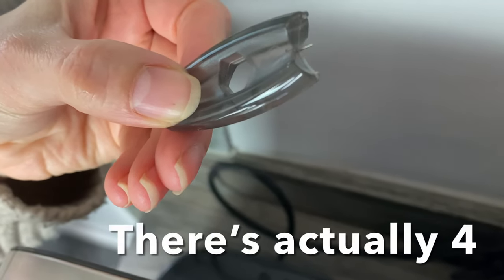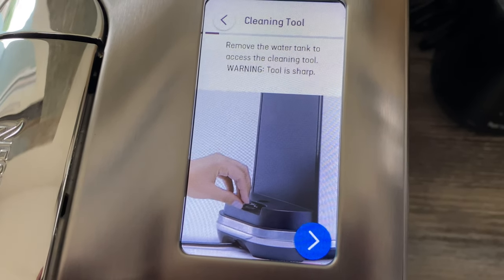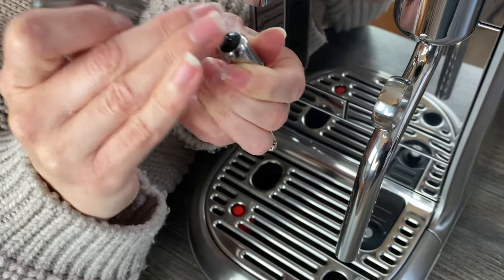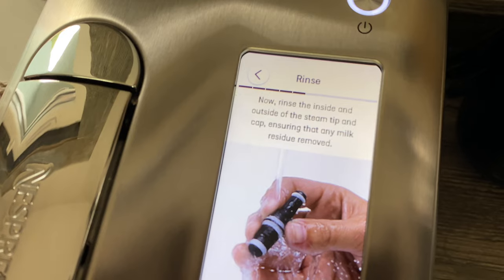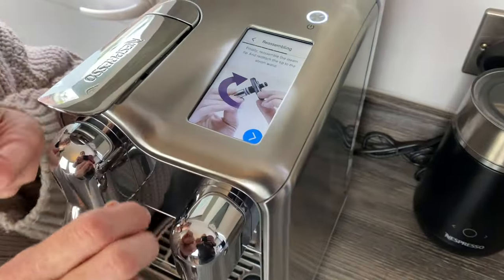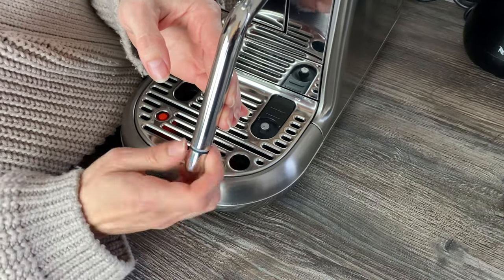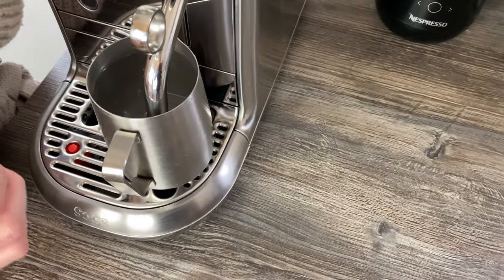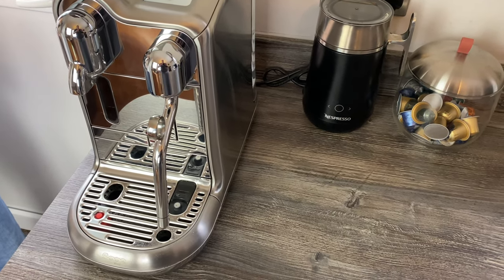How to Clean Nespresso Creatista Steam Wand Tip | Pro Plus & Uno Frother | Sage / Breville Machines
How to clean a Nespresso steam wand tip on the Creatista Pro Plus or Uno Machines

The tips in this video apply to the Creatista Uno, Creatista Plus and Creatista Pro Nespresso machines made by Sage or Breville.

A similar type of steam wand can also be found on some of the Sage and Breville Bean to Cup coffee machines.

So if you're looking for an easy and quick tutorial on how to clean a creatista machine steam wand milk frother then hopefully the tips and tricks in this video will help.